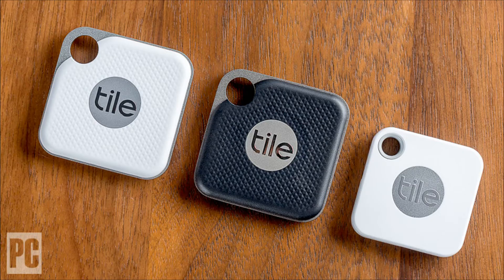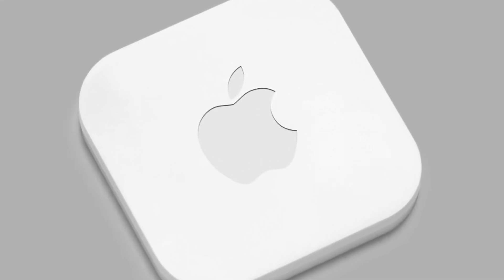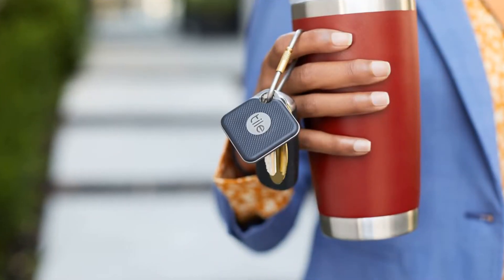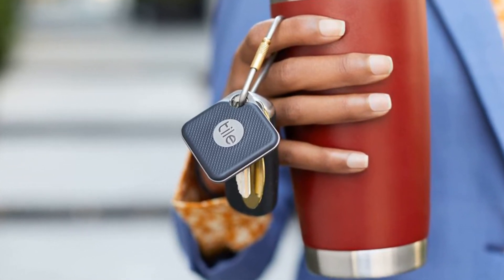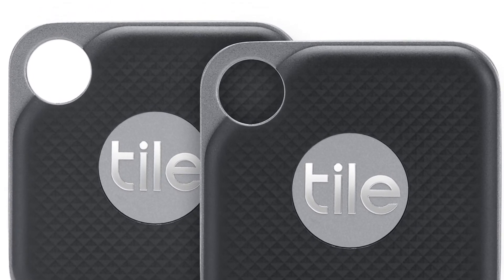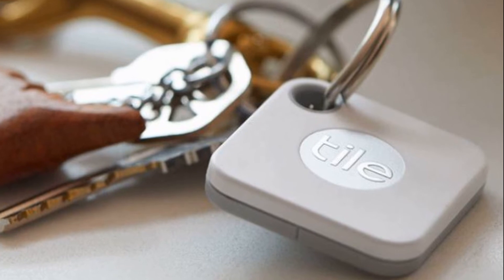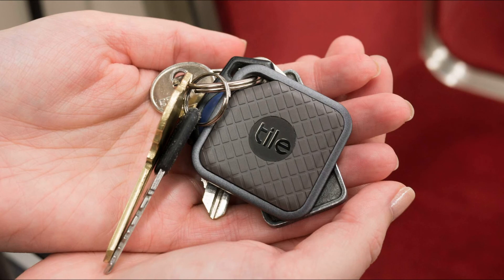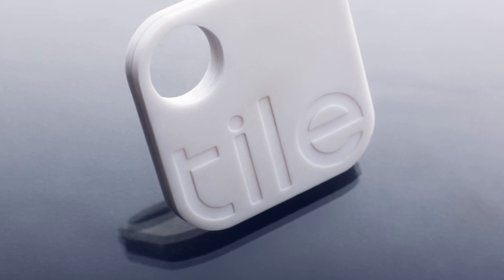September Event 2019 Apple Tag Tile 2019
Everything we know about the Apple Tag tracker
We will tell you more about the new device.

The other day we briefly mentioned the Apple Tag Bluetooth tracker. With it, you can search for any objects or people.

This is the rare case when Apple is not an innovator. The Apple Tag tracker will look like an existing device called Tile. It is a small square that can be used as key rings or stickers. The official website of this tracker reports that more than 15 million such devices have already been sold. This is a very popular idea, and Apple takes it into service, developing its own tracker.

What Apple Tag Will Look Like
There is a possibility that the Apple Tag will be round, as in the photo above, and in addition, it will have a removable battery. But the main competitive advantage of the device will be integration with iOS and macOS. Users will be able to access trackers via the Locator feature on their Apple gadgets, which will replace the Find Friends and Find iPhone features.

The item tracker itself will be associated with the iCloud user account. The iPhone can be configured to send notifications if it is too distant from the subject it is following. This can be incredibly useful if you drop the keys, for example.

In addition, the user will be able to put the tracker in "loss mode" - this means that he will store the contact information of the owner, allowing other Apple users to read it. In such cases, the owner will receive a notification when someone finds the lost item.

How much will Apple Tag cost
Perhaps this is the most obscure question regarding this device. Apple will probably talk more about this at its main event this year, September 10th. It can be assumed that the company will try to make the Apple Tag an affordable accessory. Now analogues can be bought for about $ 60, so you need to focus on about that price.
YouCook World, YouCook, World, You, Cook, YouCook Channel,  Channel, Apple, Samsung, Sony, Smartphone, Tablet